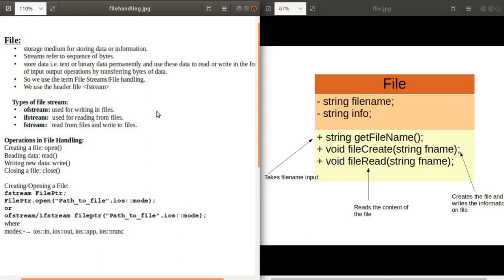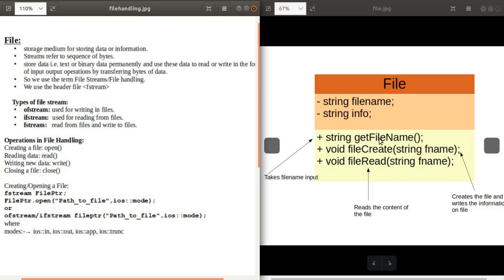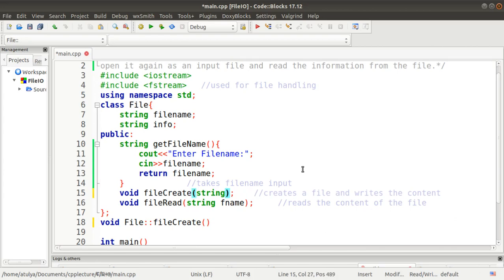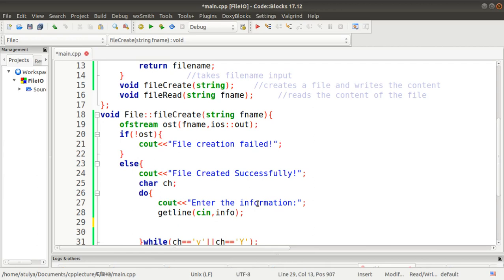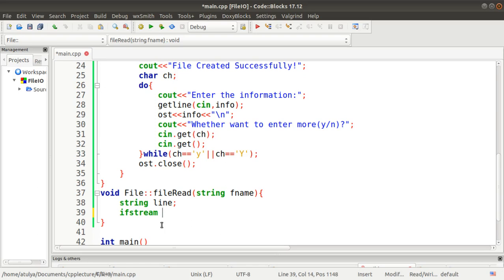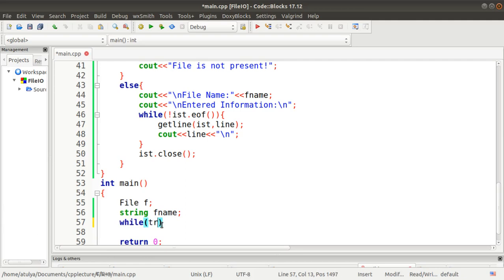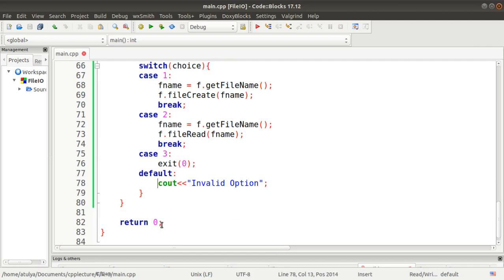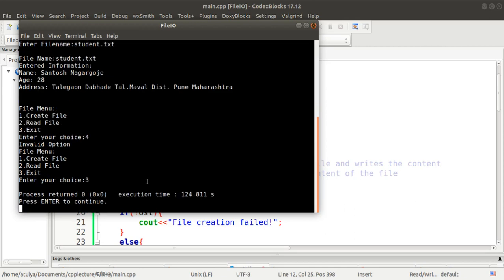OOPL Group B: Assignment No. 16 File Create, Write, Read, Close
This video demonstrates the OOPL Group B: Assignment No. 16 with simple steps.

Following is the problem statement according to the syllabus of SPPU.

Write a C++ program that creates an output file, writes information to it, closes the file and open it again as an input file and read the information from the file.

If you have any doubt, a query regarding this video, please post it into the comment section.